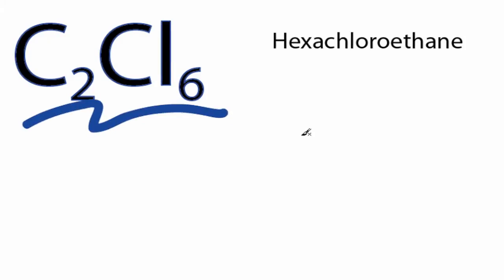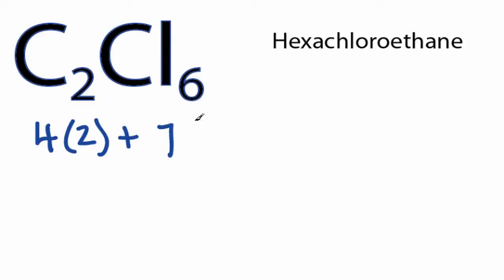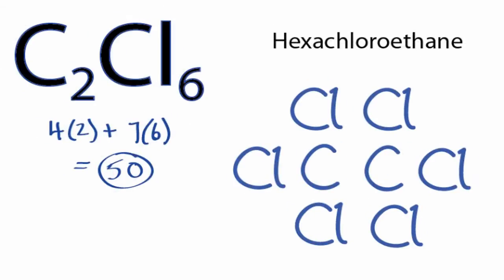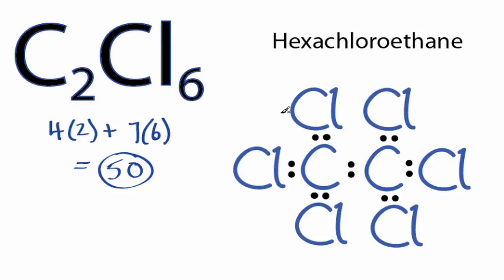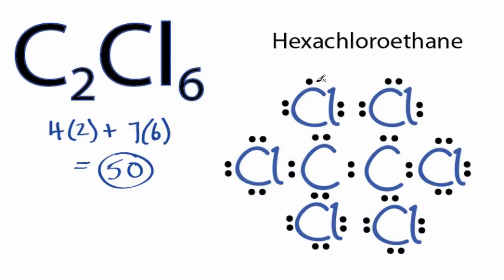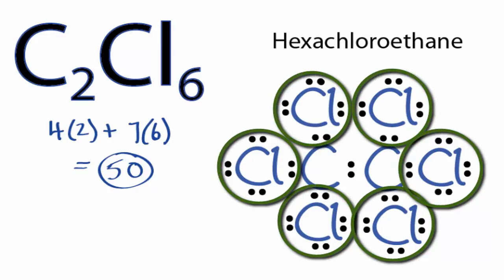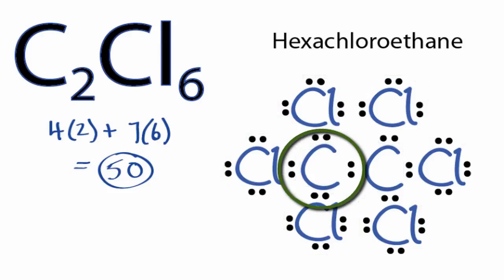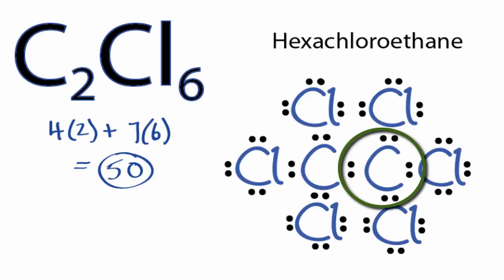C2Cl6 Lewis Structure: How to Draw the Lewis Structure for C2Cl6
A step-by-step explanation of how to draw the C2Cl6 Lewis Dot Structure.

For the C2Cl6 Lewis structure, calculate the total number of valence electrons for the C2Cl6 molecule. After determining how many valence electrons there are in C2Cl6, place them around the central atom to complete the octets.   There are total of 50 valence electrons in the Lewis structure for C2Cl6